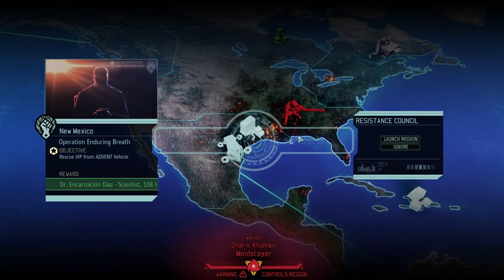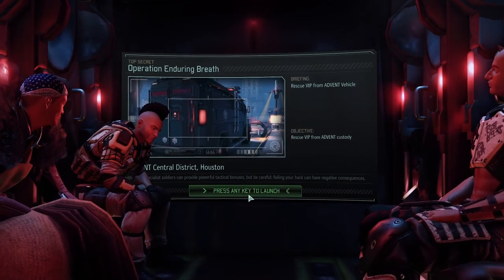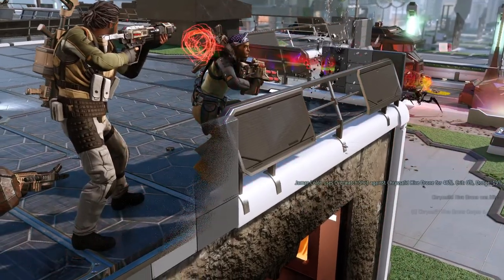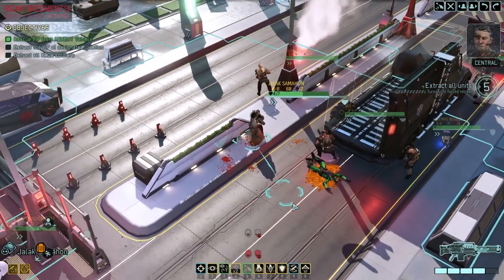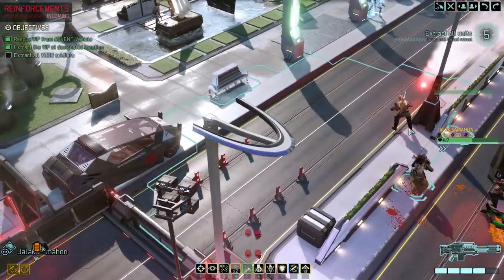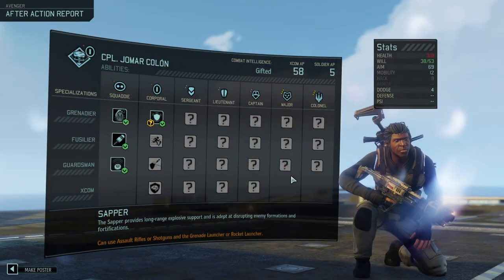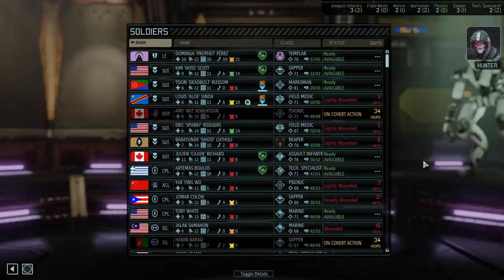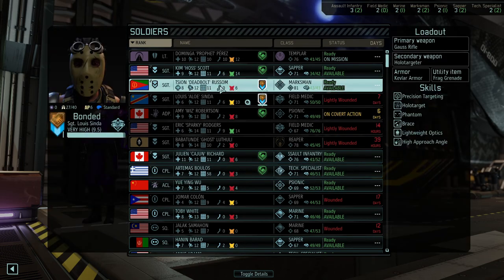Let's Play XCOM 2: War of the Chosen Legendary Modded Ep13 | Abducted